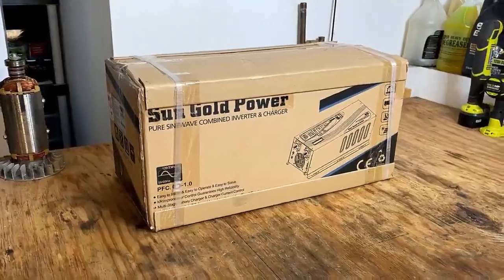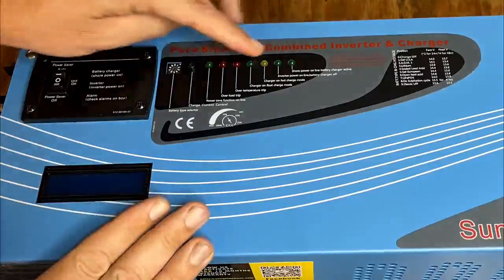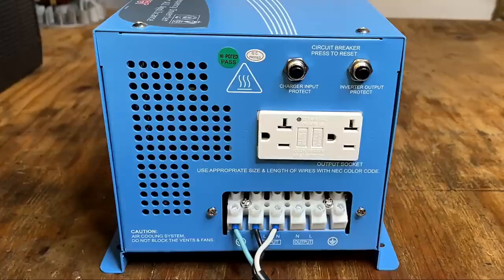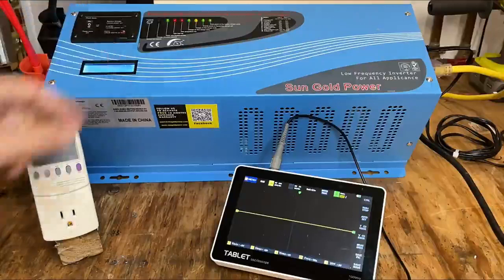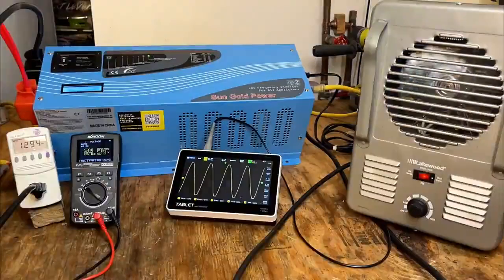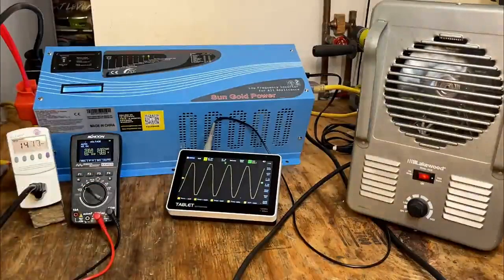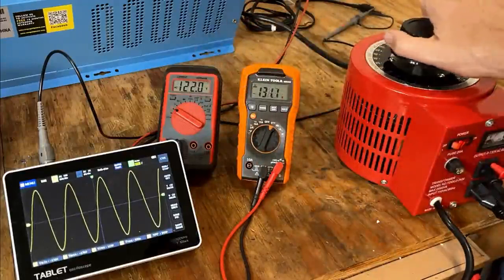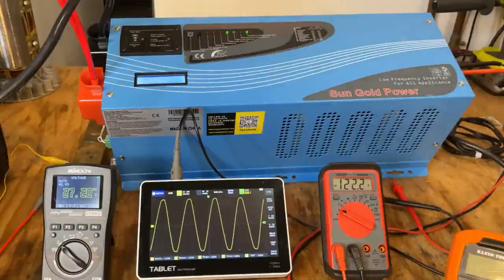Review & Testing of SunGoldPower 3000W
This is an unboxing video for 3000 watt pure sine wave inverter. The video also shows the capacitor charging, first power up, load testing and variac testing of the 3000w inverter charger.

Pure Sine Wave Inverter,3000 watt pure sine wave inverter, 3000w inverter charger，RV inverter